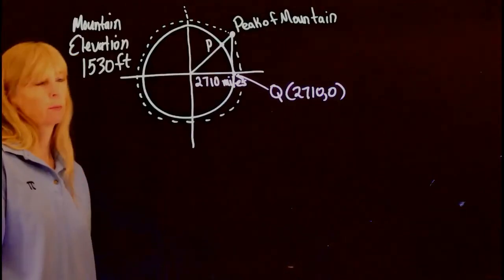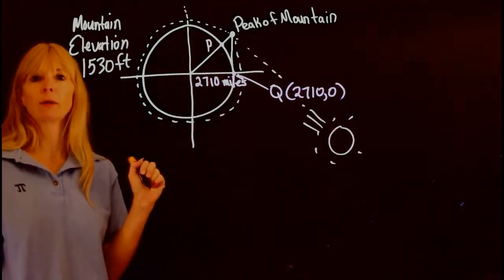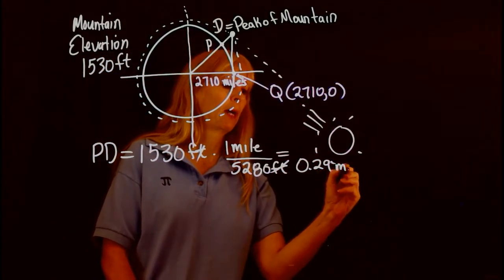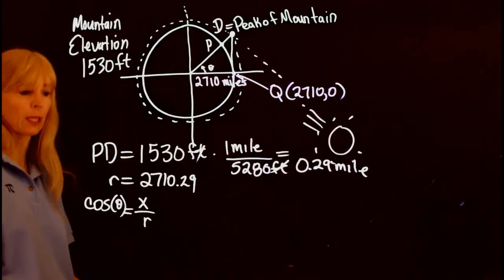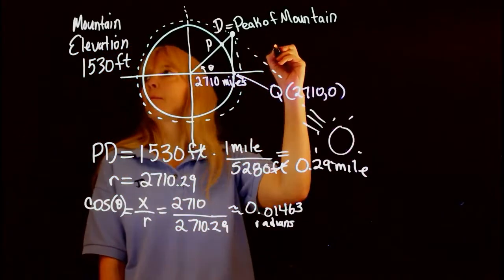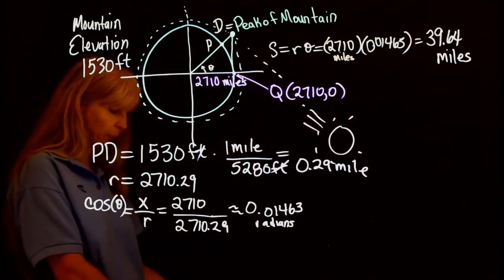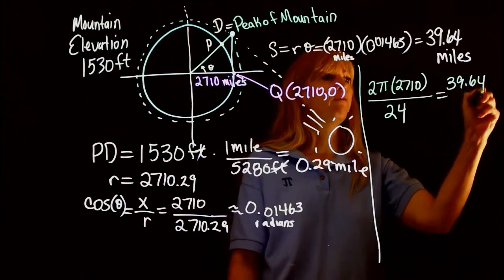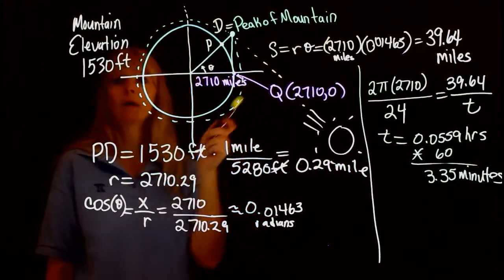MAT1093 3.1 MML Inverse Trig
Problem that talks about being at the peak of a mountain and seeing the sun rays before someone below.  Uses inverse trig function